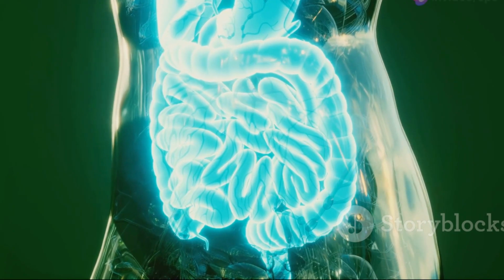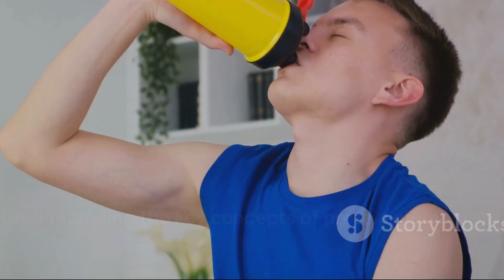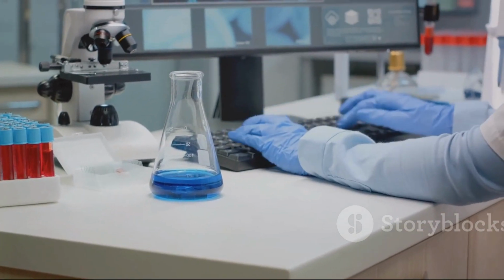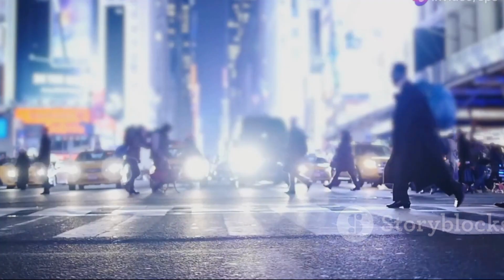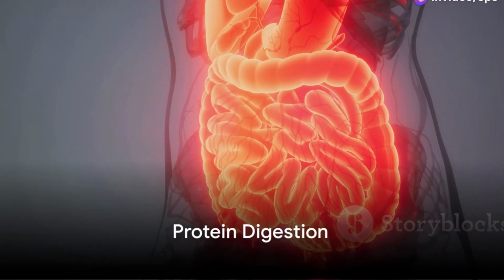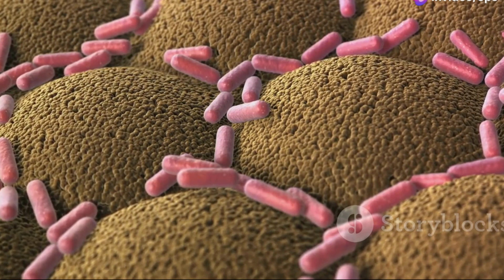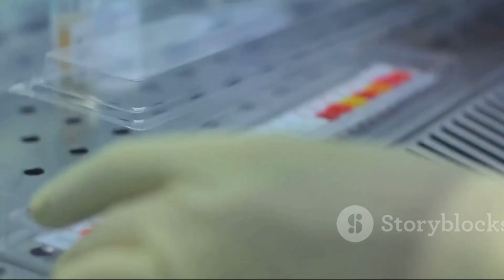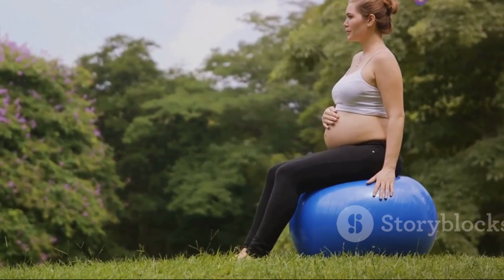Protein Metabolism The Building Blocks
Hello, Everyone, here is a little bit about me. I AM  FROM MAROCO All my life I have been fascinated by all the amazing things you can create with a computer. During my studies and in my professional life I have had many opportunities to create presentations and I have started looking for ways to improve my presentations (design, delivery, the message itself). Now after 10+ years I continue to enjoy creating PowerPoint presentations, because each time I learn something new and I am so happy to be able to share my knowledge with the world. Lastly, I have one question for you, imagine that you could develop one skill of your choice to an expert level, what skill would it be?
vidio product using ai.invideo
and free stock